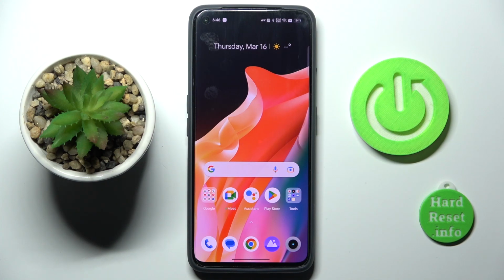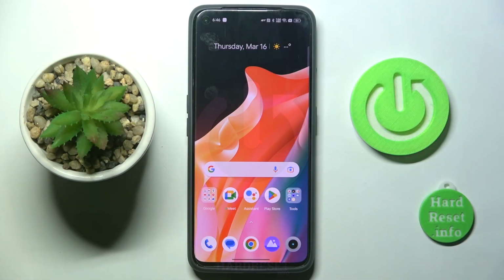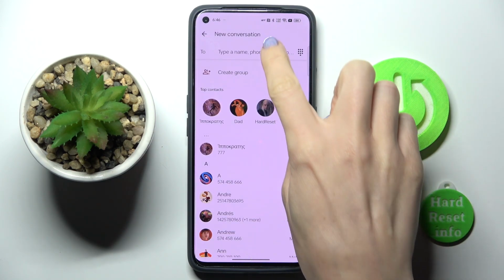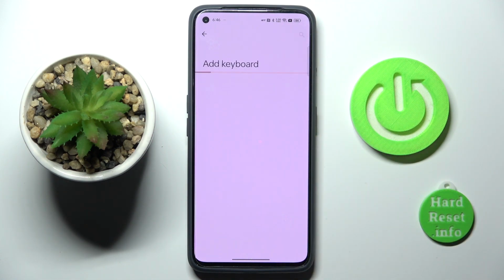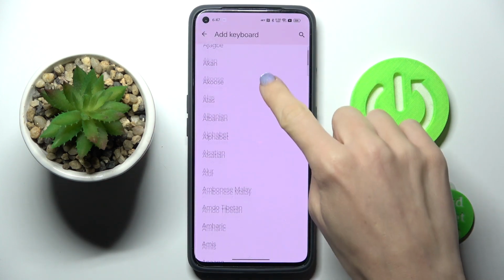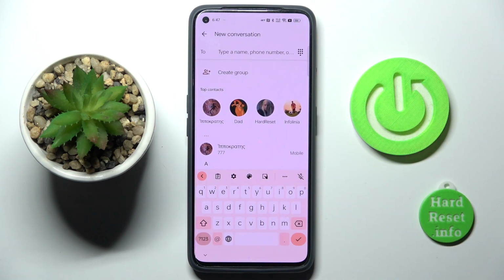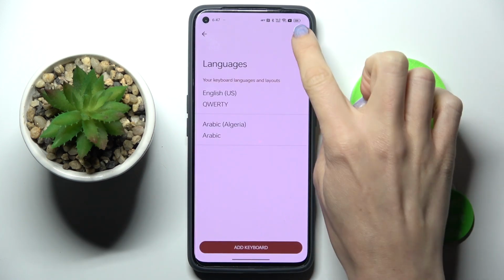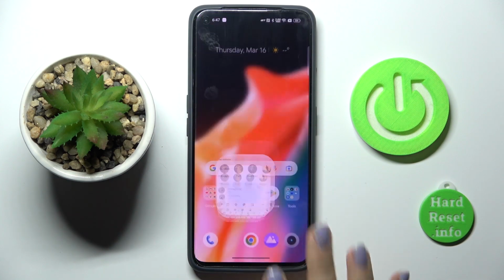How to Change Keyboard Language on Realme Narzo 50 Pro / Add New Keyboard Language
In this video tutorial, we'll show you how to change the keyboard language on your Realme Narzo 50 Pro smartphone. Whether you need to type in multiple languages or just want to switch to a more comfortable keyboard language, we'll guide you through the process step-by-step. We'll start by showing you how to access the keyboard settings on your device and then walk you through the process of selecting and enabling a new keyboard language. We'll also provide some tips on how to customize your keyboard settings to enhance your typing experience. So, whether you're a multilingual user or simply looking to switch up your keyboard language, this tutorial video is the perfect resource for you! Have a great day!

How to Edit Keyboard Language on Realme Narzo 50 Pro?
How to Set Up Keyboard Language on Realme Narzo 50 Pro?
How to Switch Keyboard Language on Realme Narzo 50 Pro?
How to Change Keyboard Language on Realme Narzo 50 Pro?
How to Add or Remove a Keyboard Language on Realme Narzo 50 Pro?